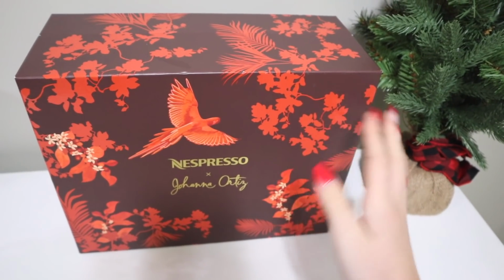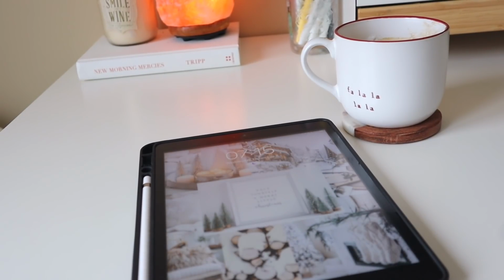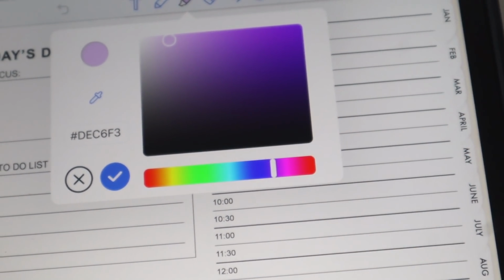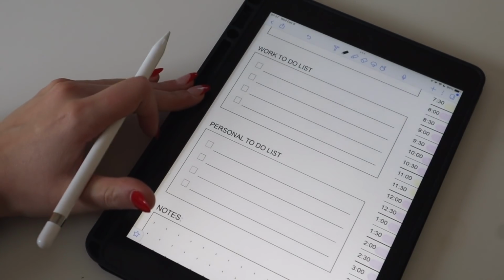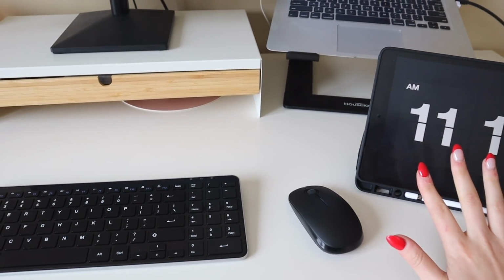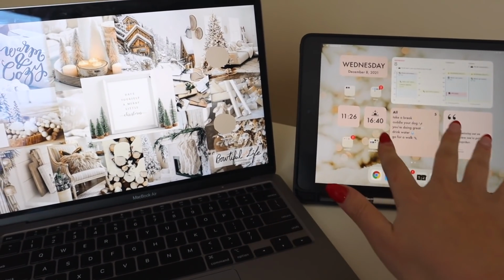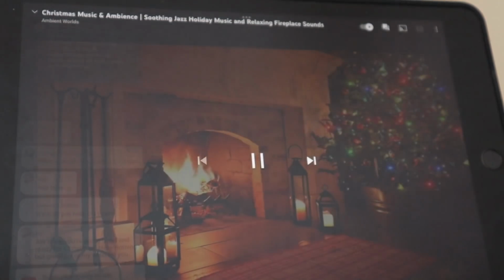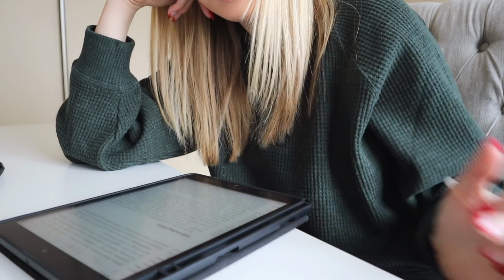How I use my iPad for my 9-5 job 🖥📝